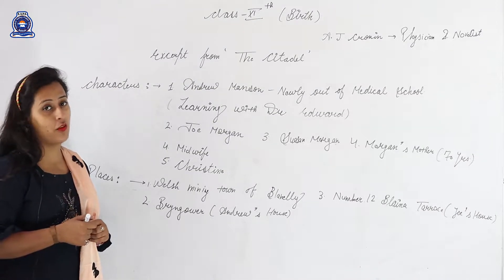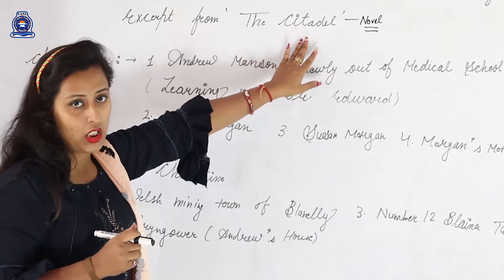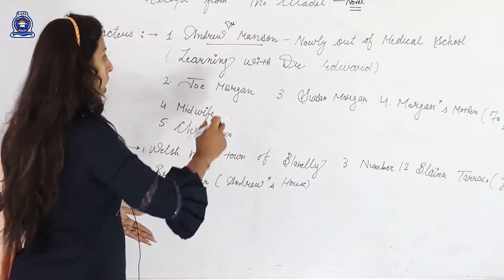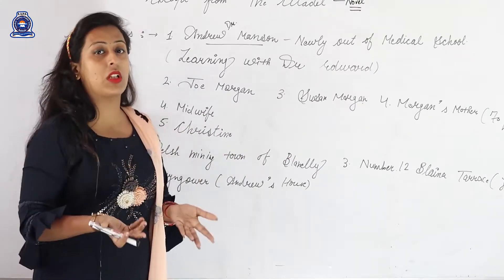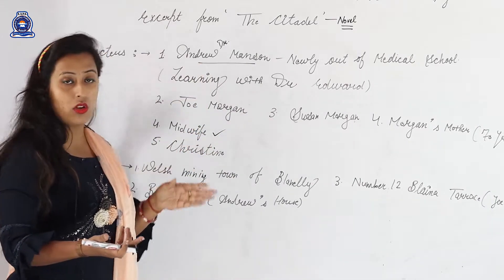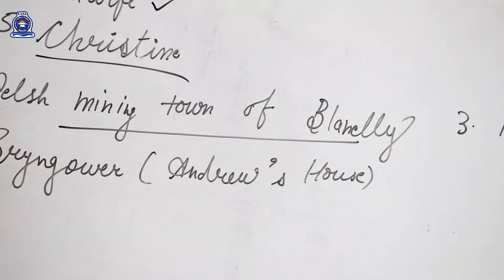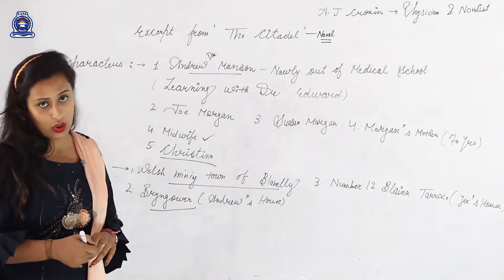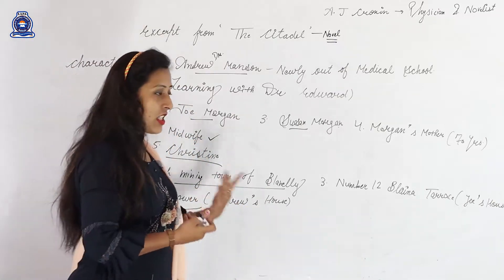ENGLISH, CLASS - 11TH, L - BIRTH ( SUMMARY )